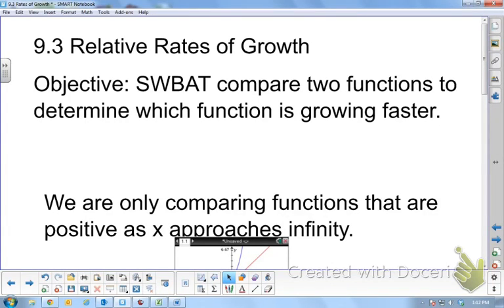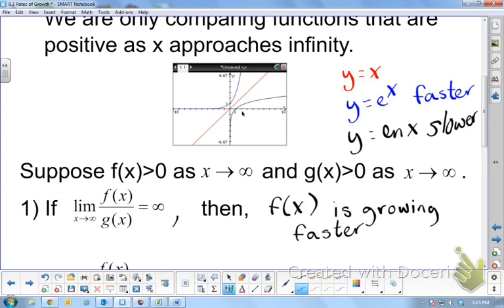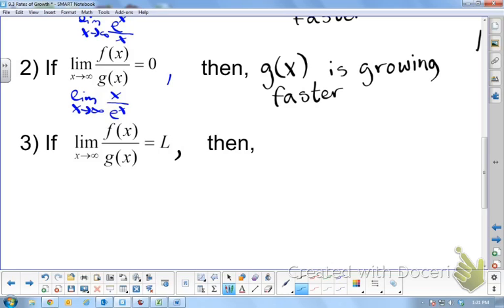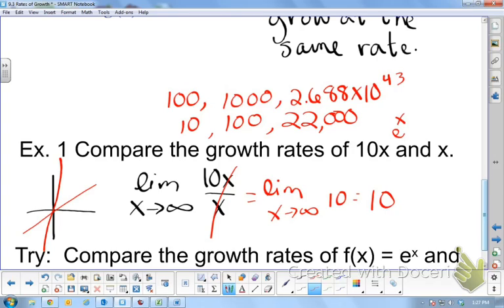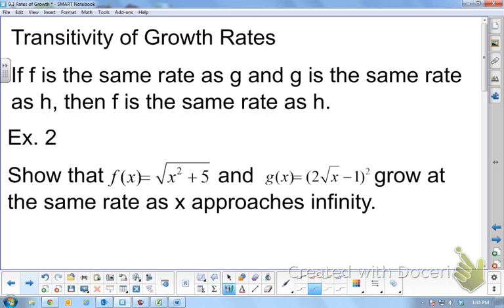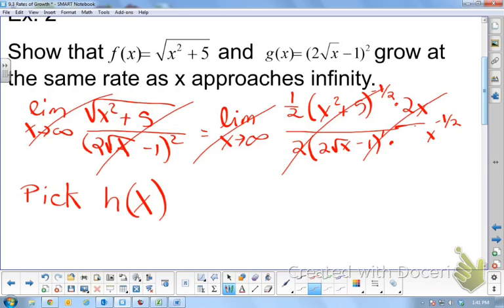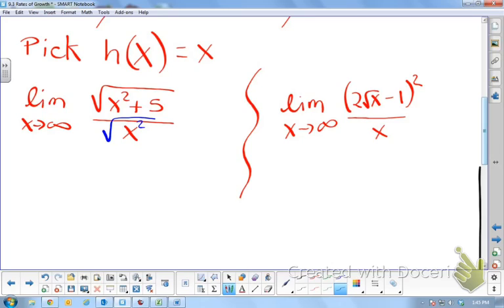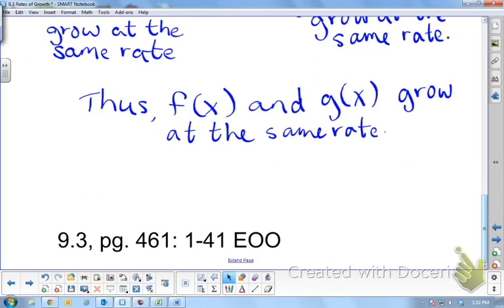9.3 Growth Rates